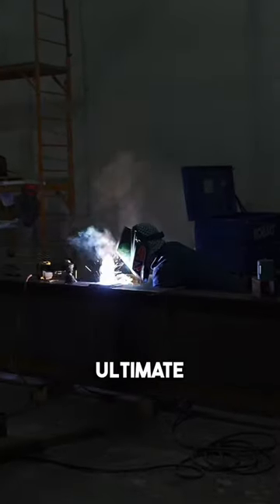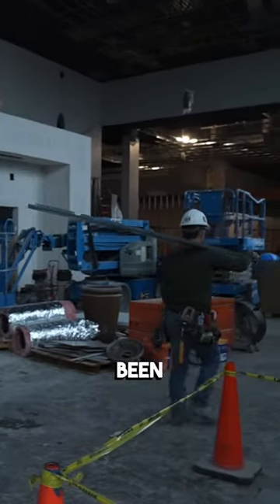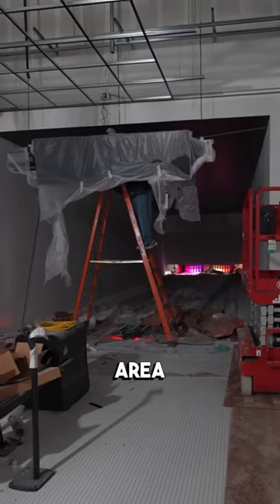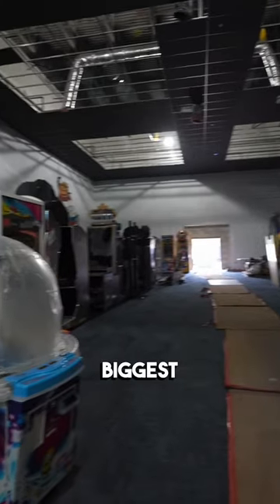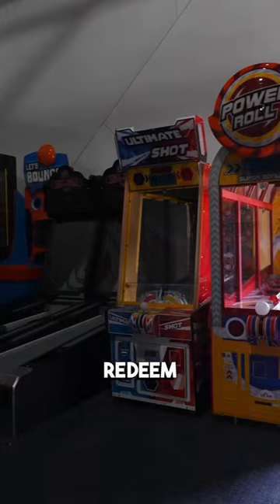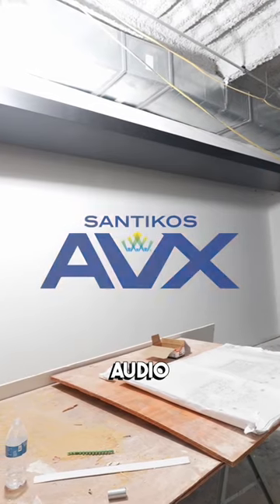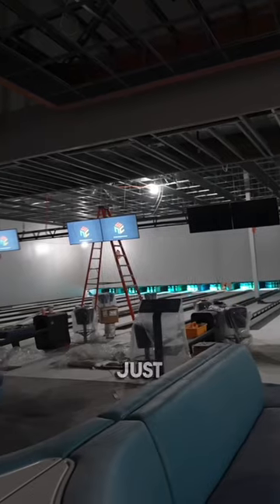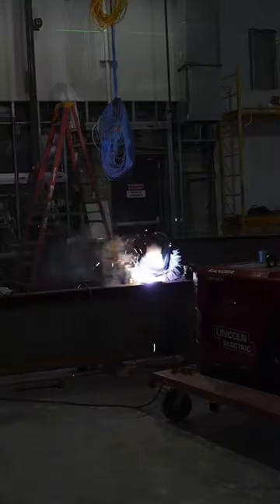Inside a movie theater undergoing a huge transformation